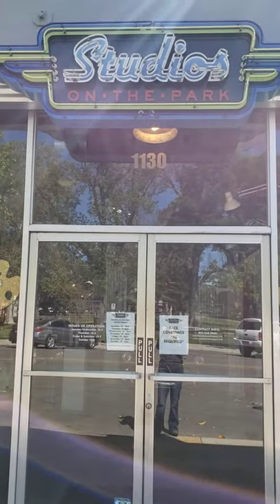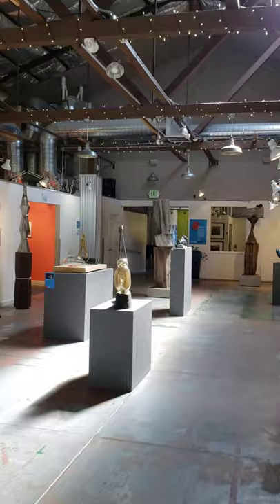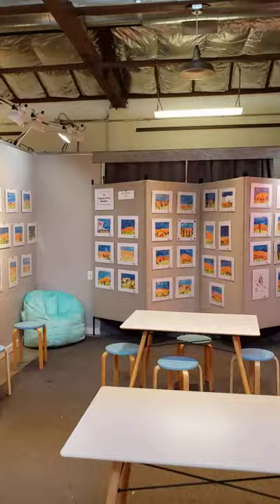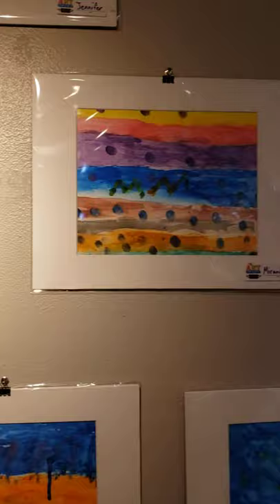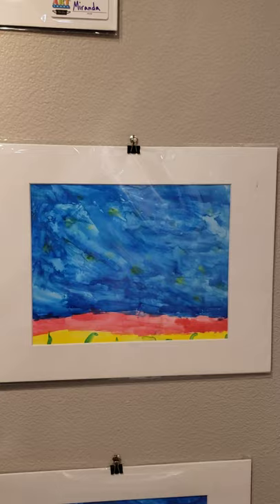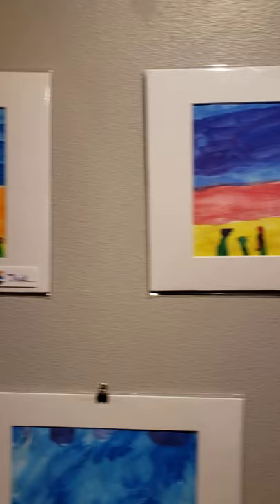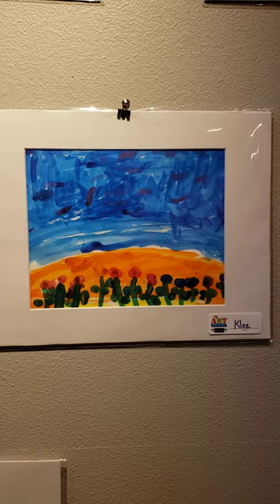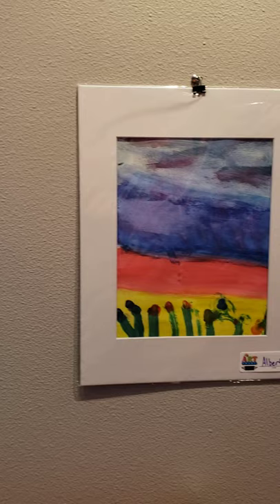Georgia Brown Elementary, Mrs. Cooper's 1st grade class artwork on display at Studios on the Park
Artwork from Mrs. Cooper's class at Georgia Brown Elementary School on display at Studios on the Park In downtown Paso Robles